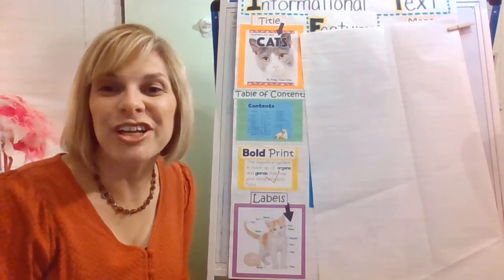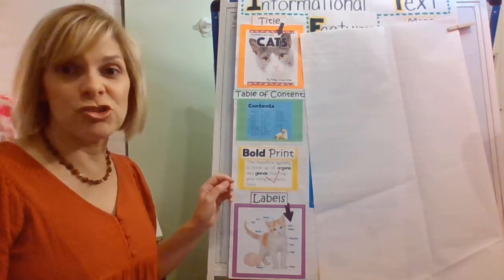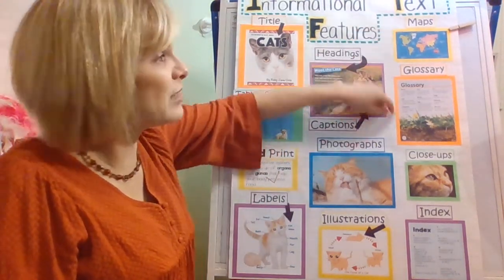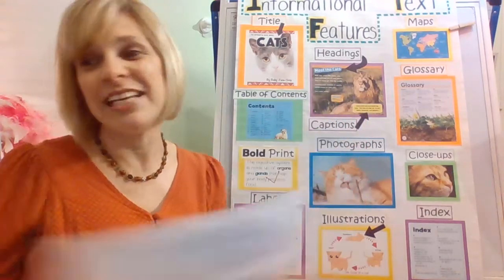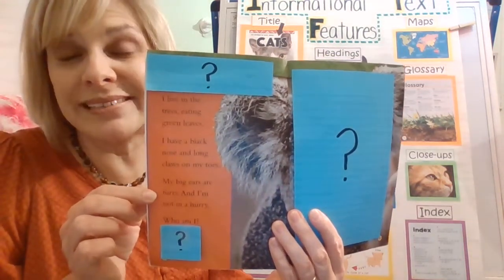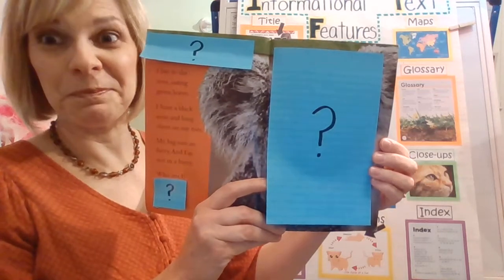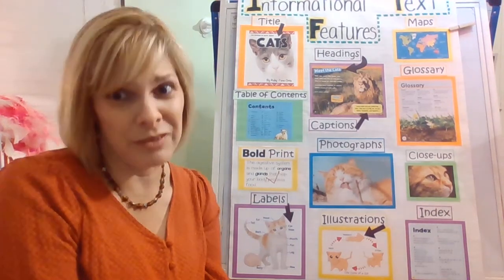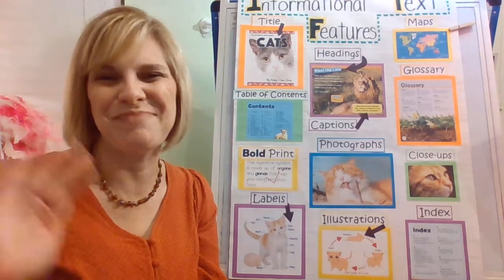Mrs. Degitz's Read Aloud about Koalas